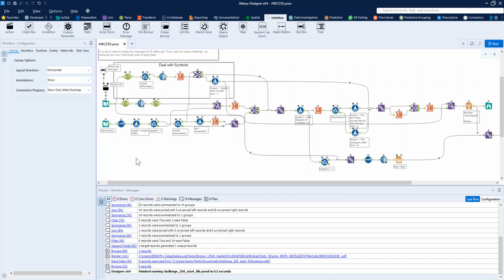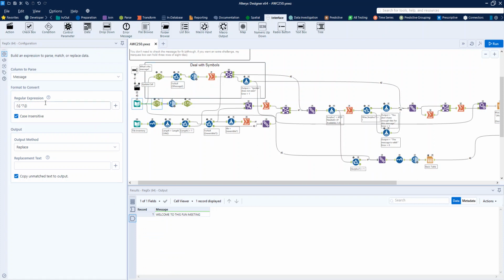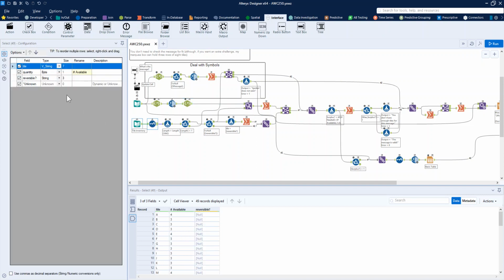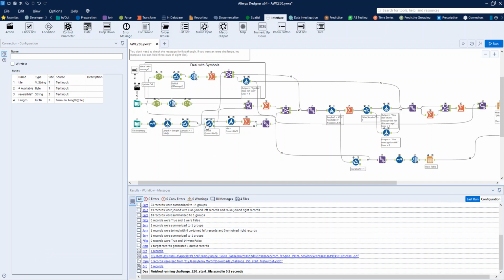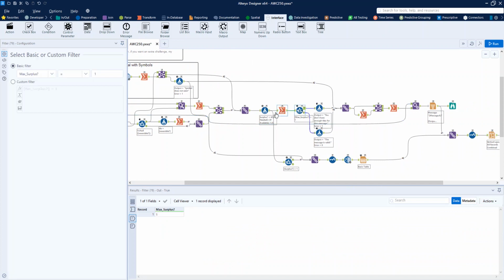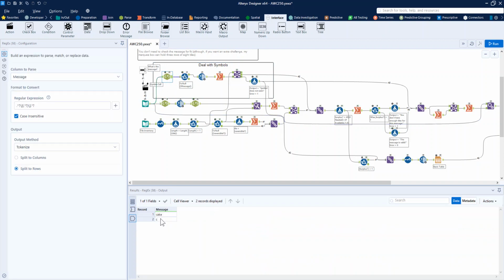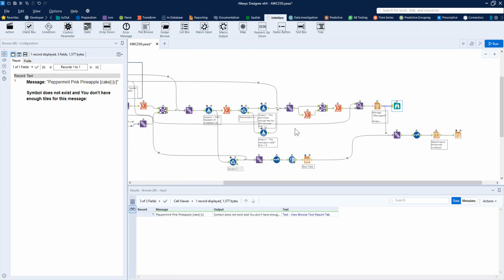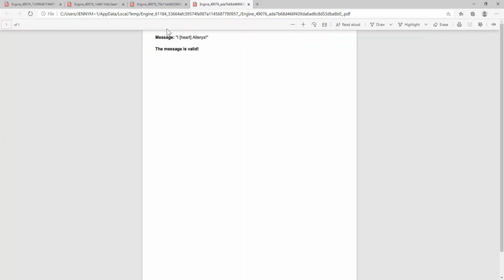Alteryx Weekly Challenge 250: App Building Logic